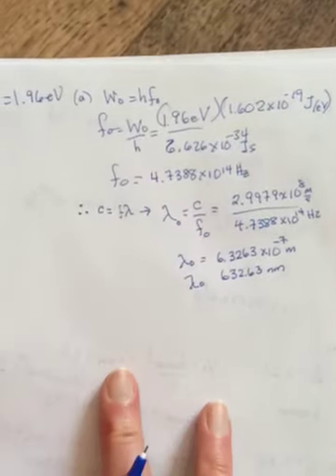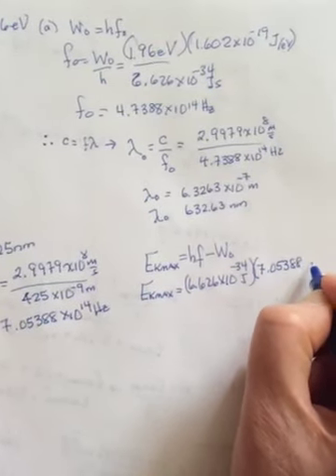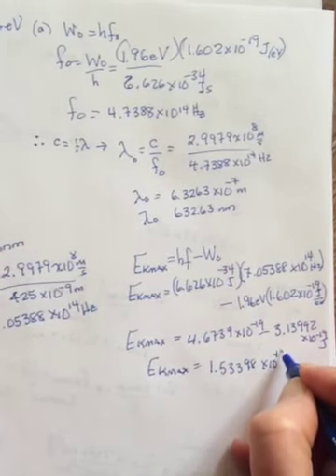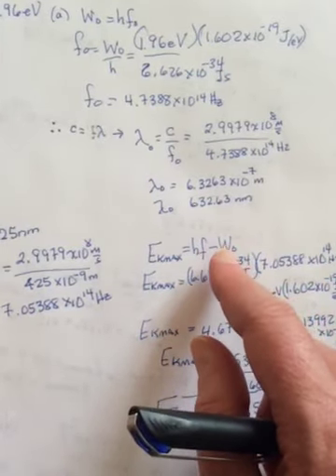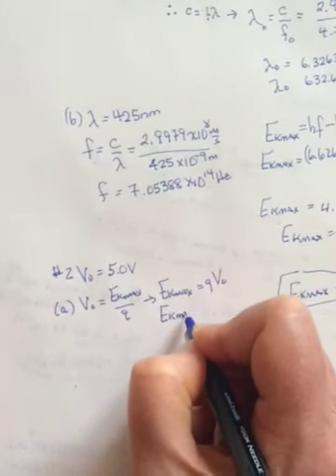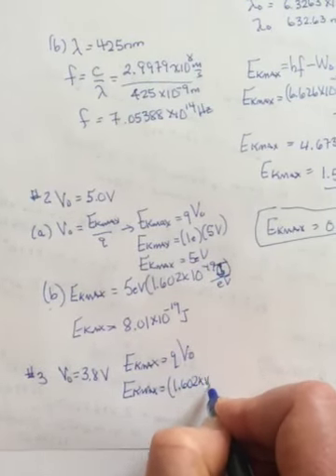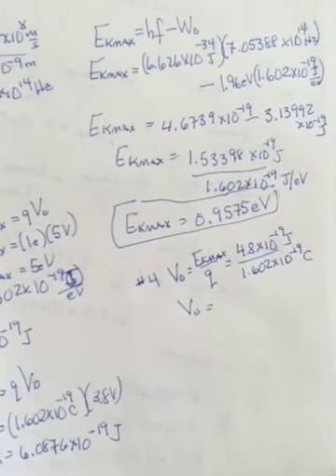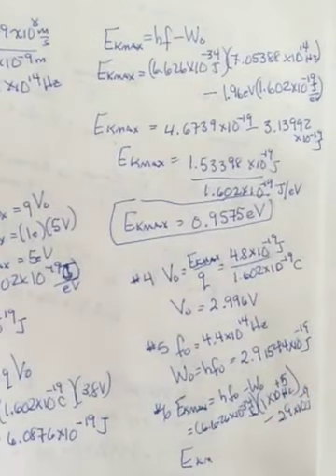Science 122 Questions Page 570 #2-6